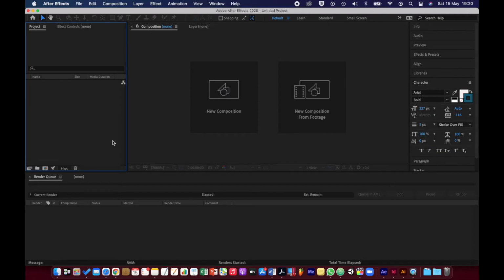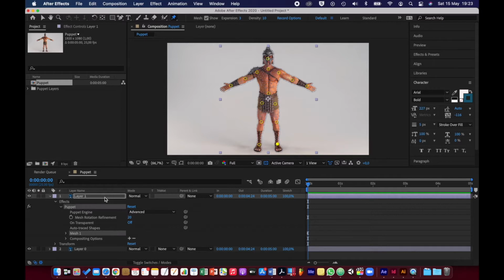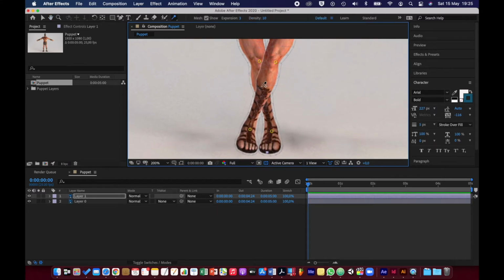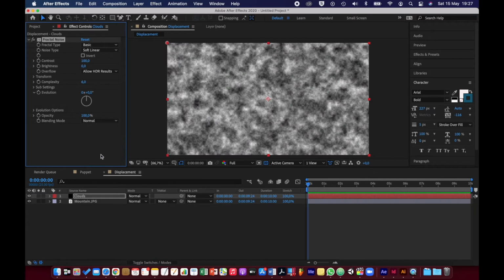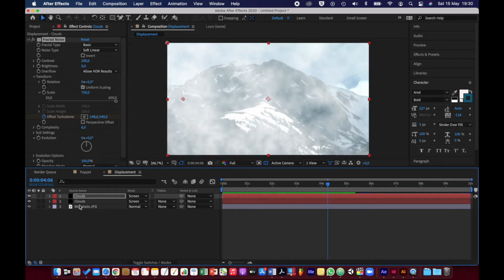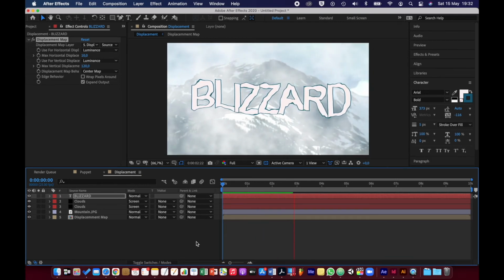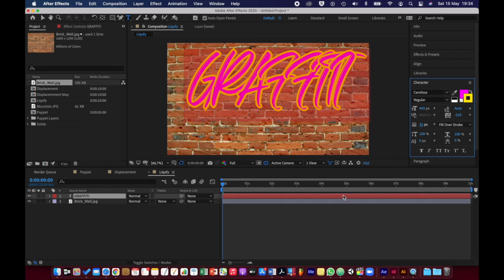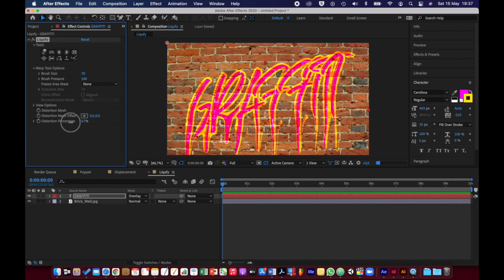#21 Distortion Effects | Intro to AFTER EFFECTS course